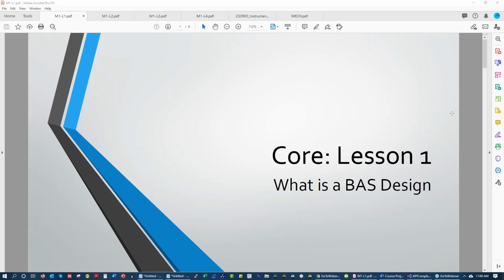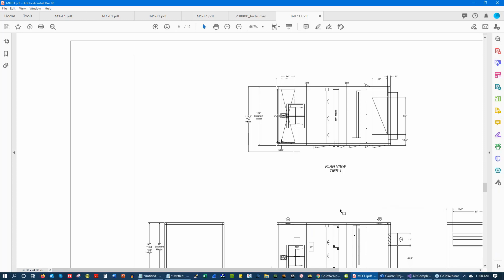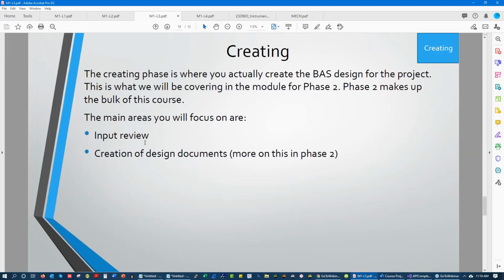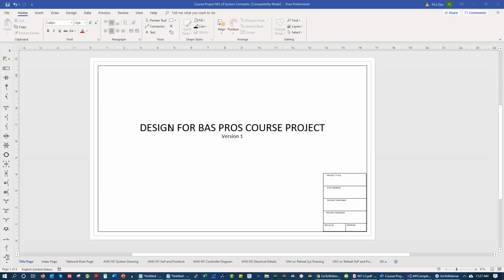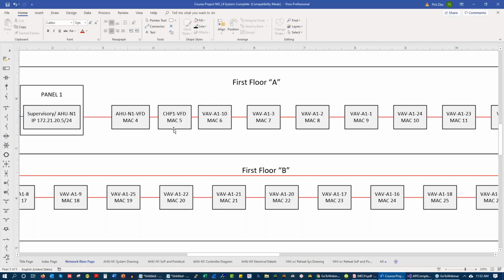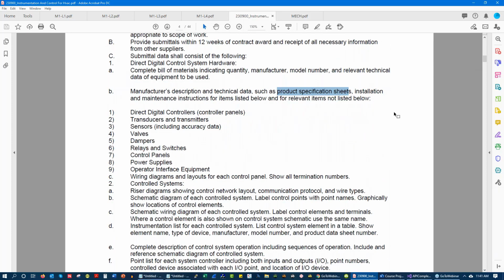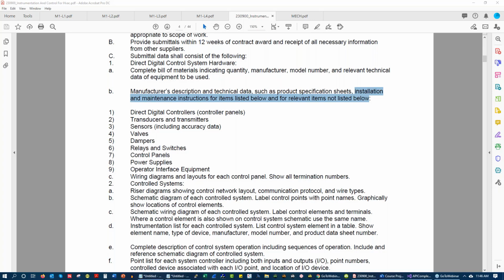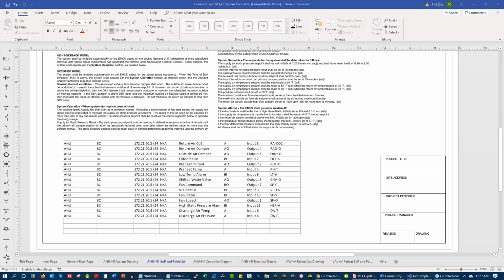Creating Design Submittals From Scratch Webinar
In this webinar we will cover:

►Our Complete Submittal Design Process
►The different types of design deliverables
►Building a design submittal live from scratch